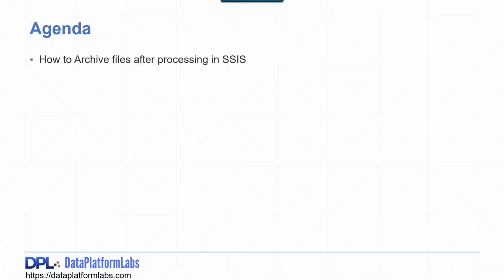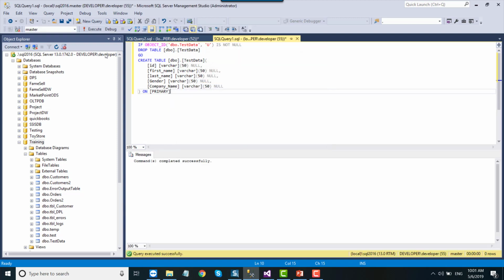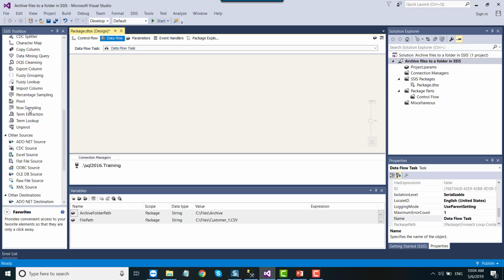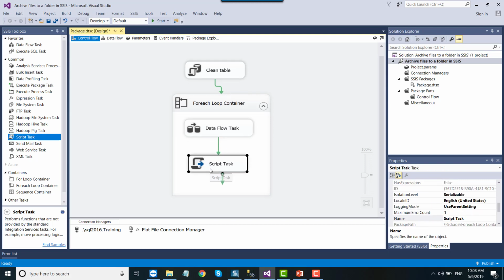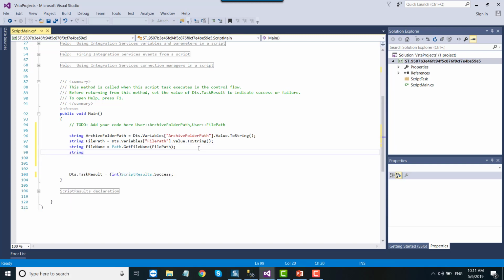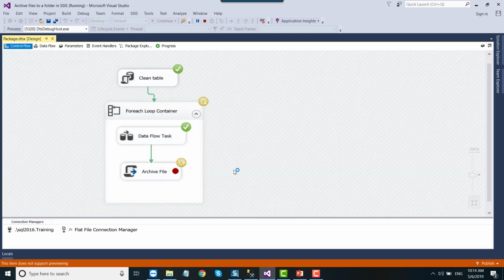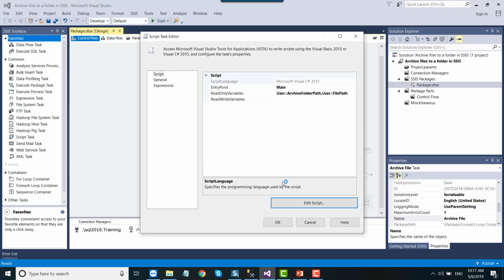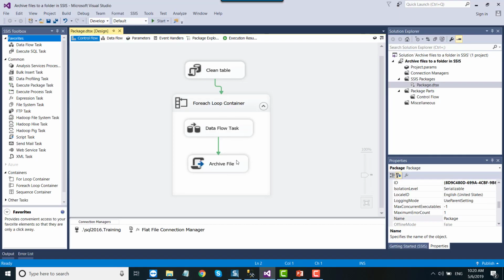06 How do I archive files in SSIS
How do I archive files in SSIS

How do I archive all folders in SSIS?
How do I move files to archive?
How do I process multiple files in SSIS?